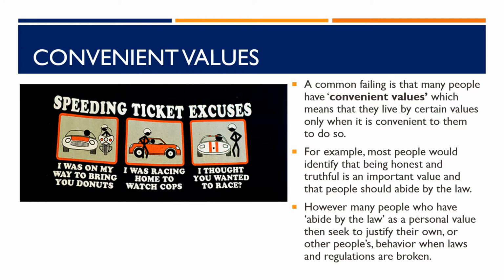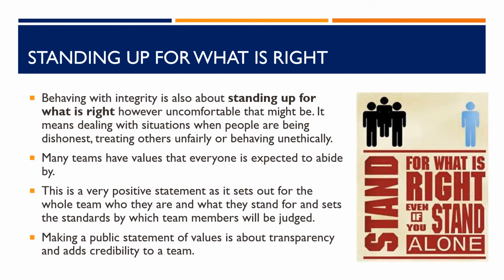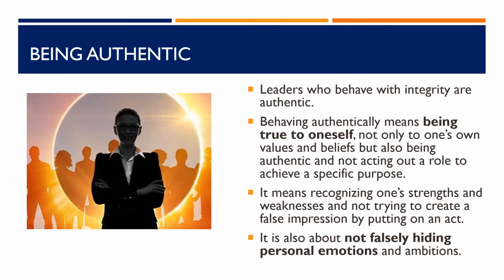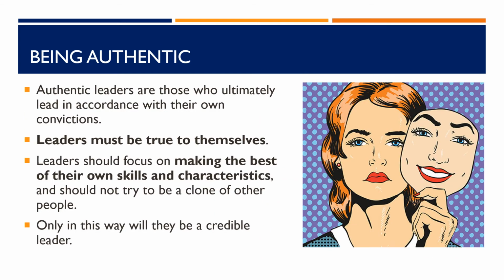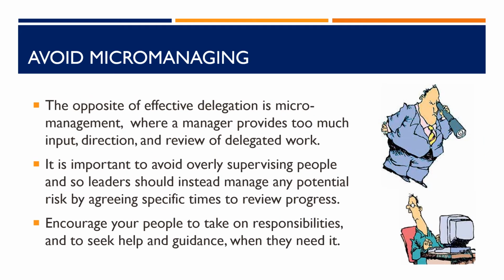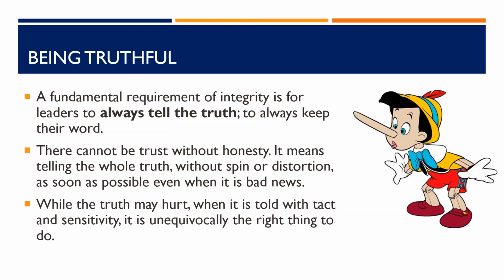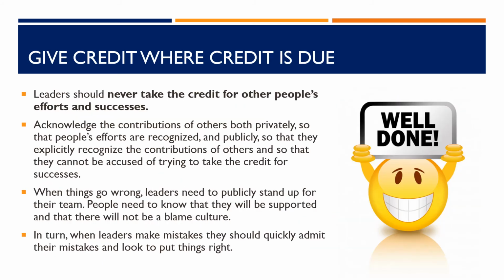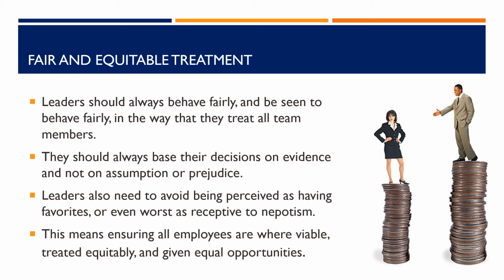How to Lead with Integrity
Integrity differentiates great leaders from the mainstream. Learning to lead with integrity requires self-discipline, and a good amount of courage. By learning to lead with integrity, you will gain the respect of both your managers and your employees. By leading with integrity, employees across the organization will do likewise and treat one another with respect.Learning to lead with integrity requires developing self-awareness, adhering to a strict moral code and communicating truthfully with group members, regardless of the complexity of the situation or the possibility of negative consequences.
In this lesson, we will examine a wide range of steps you can take to learn to lead with integrity.